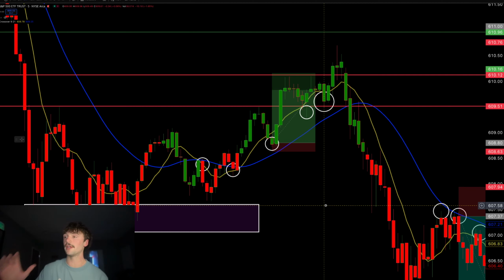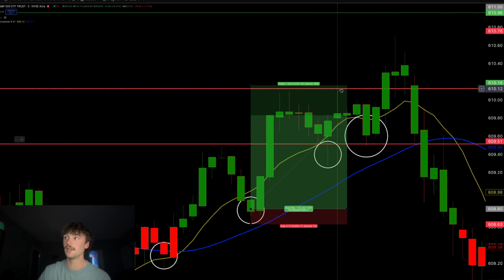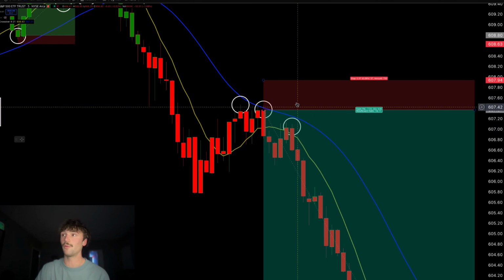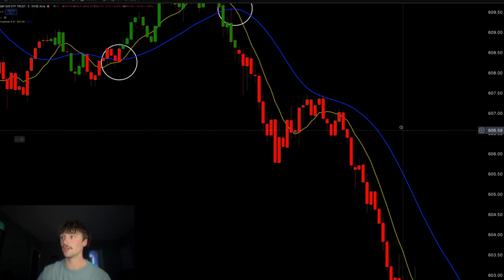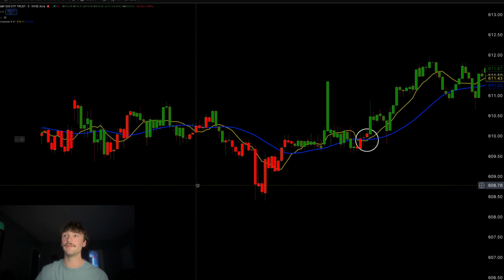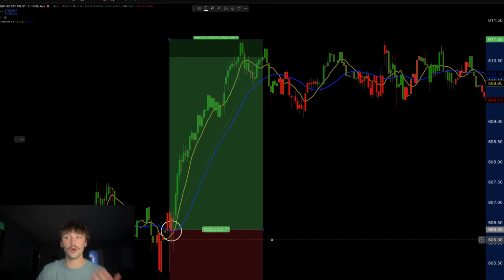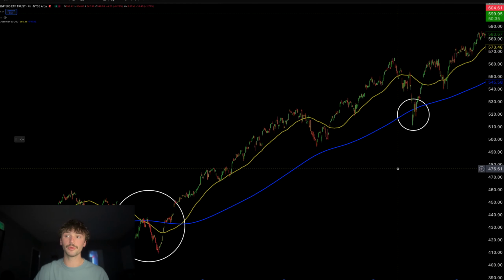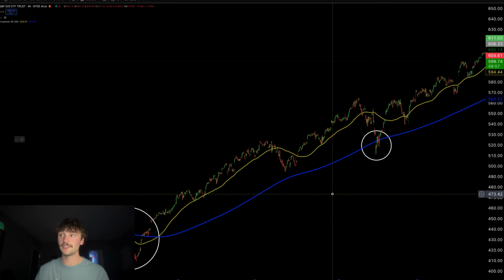The ONLY Trading Indicator You Will Ever Need: EMA'S